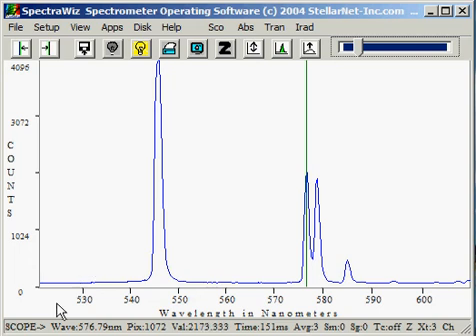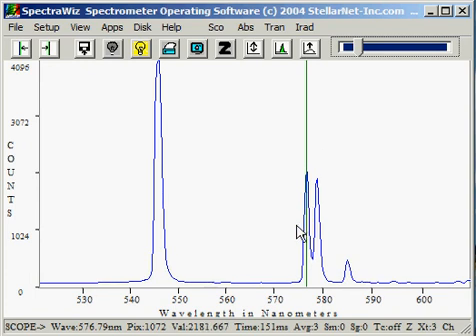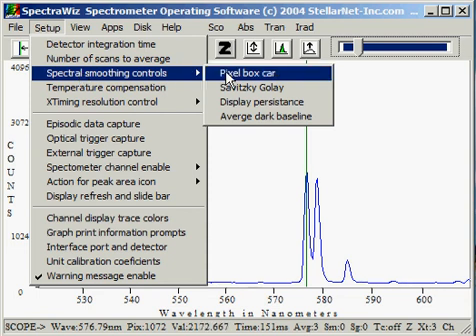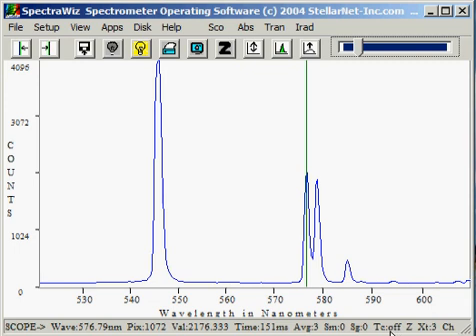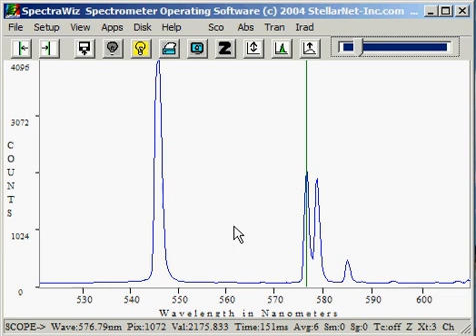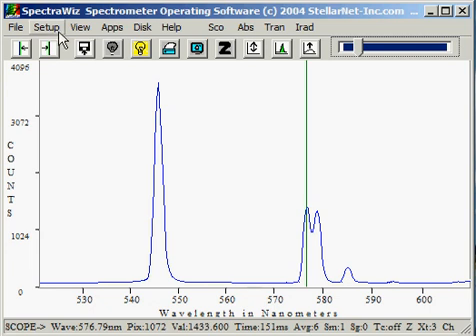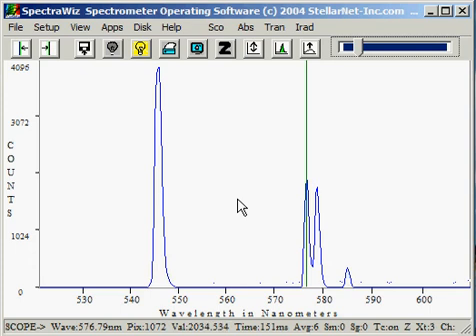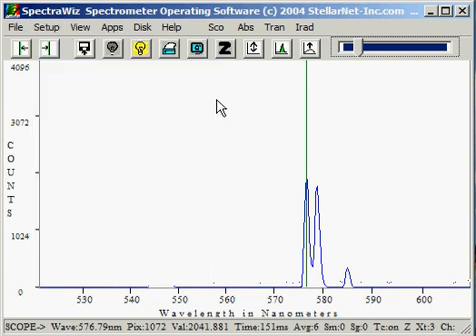Status Panel Info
A guide to understanding the values at the bottom status panel in StellarNet's SpectraWiz software.